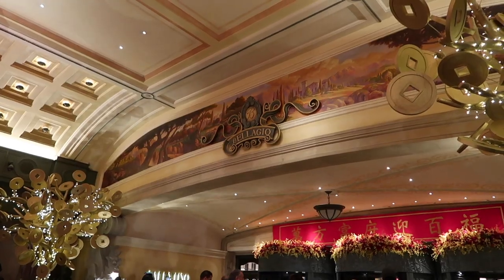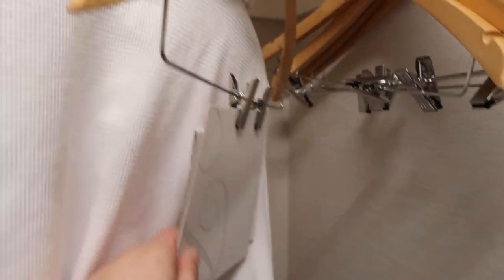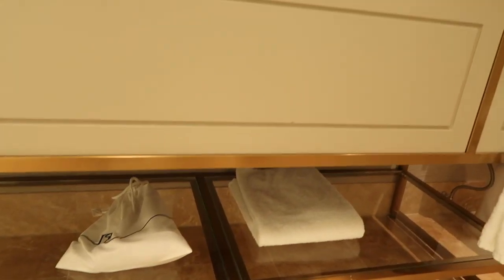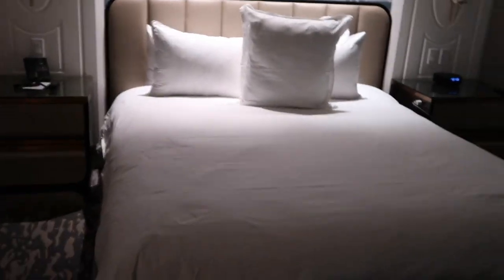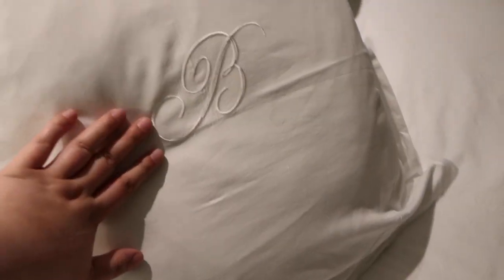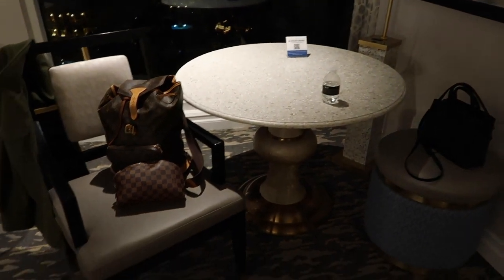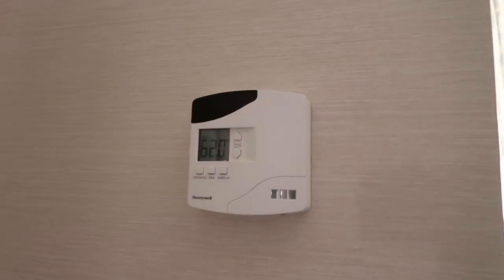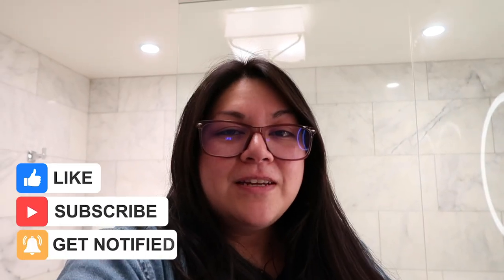Newly Renovated Premier King Bellagio Room Tour! 2023 The Shower is HUGE!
Check out the room I stayed in at The Bellagio Hotel & Casino in Las Vegas, Nevada. This huge king sized bedroom is located in the main tower of the Bellagio and gives gorgeous views of the Bellagio pool and gardens.

Be one of my first followers

00:00 Intro
00:16 Entrance
00:52 Closet
01:20 Bathroom
03:02 Electronic Shades
03:37 King Bed
04:29 Wet Bar
05:59 Dining Table
06:24 The View
06:47 The Couch
08:18 Conclusion